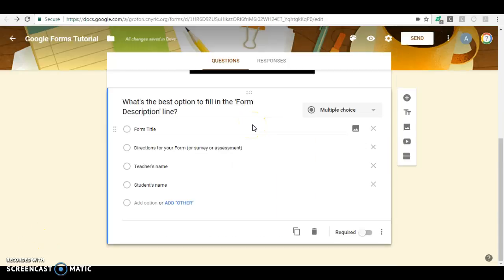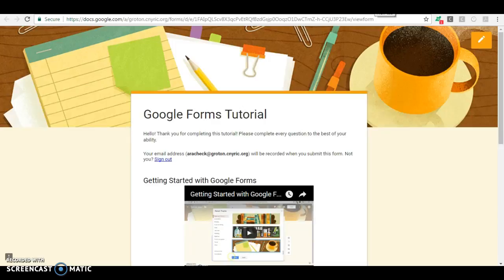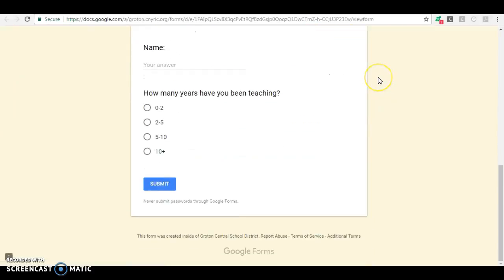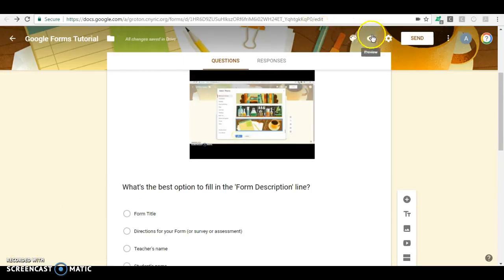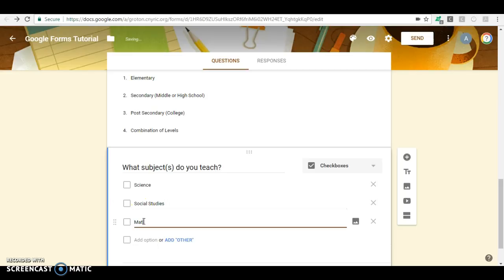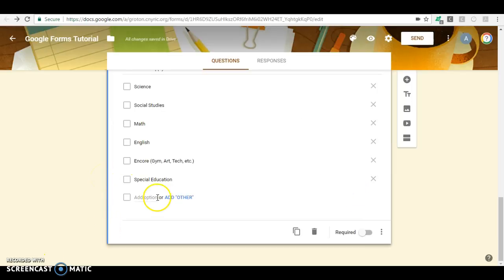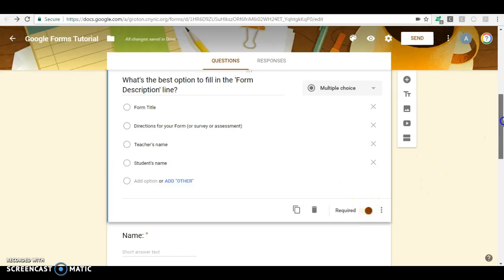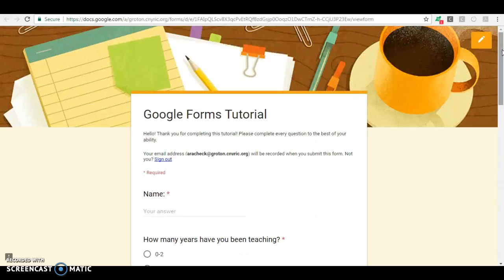Styles/Formats of Questioning in Google Forms